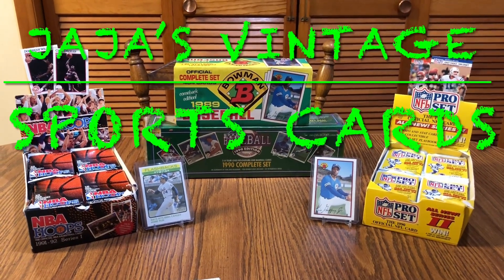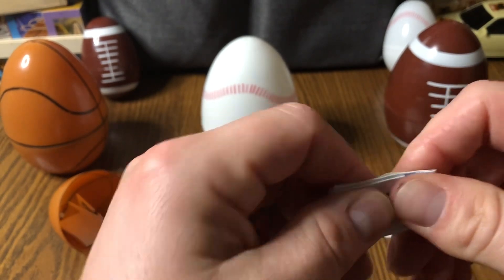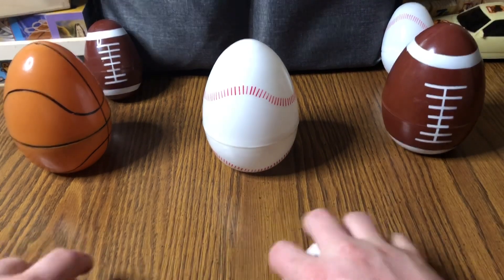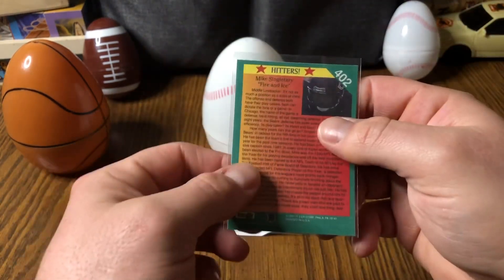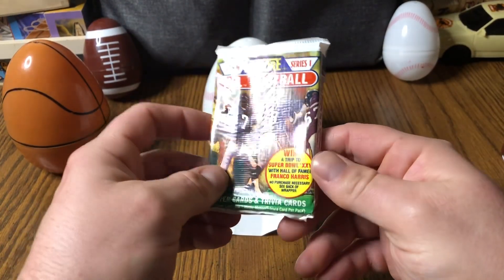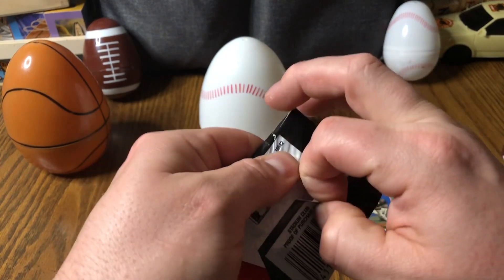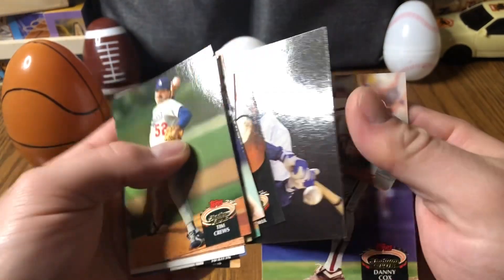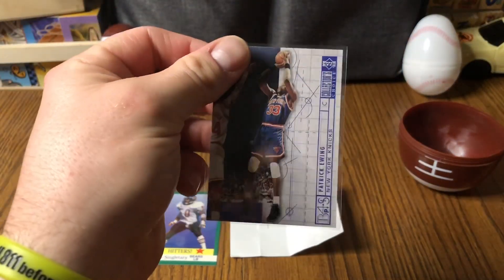Easter Giveaway Winner! Plus a couple bonus packs 1990 Score NFL and MLB Stadium Club